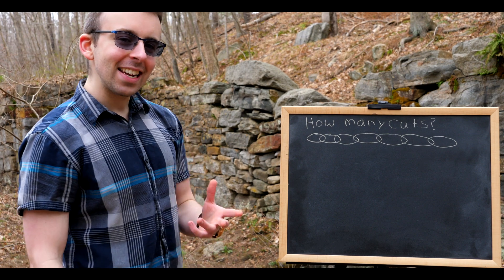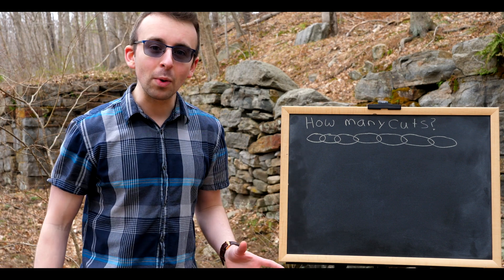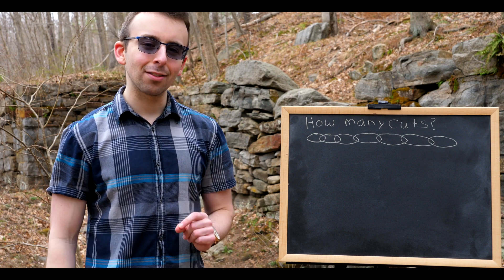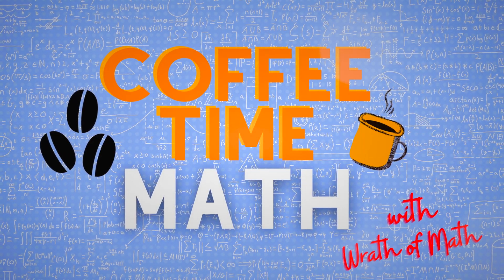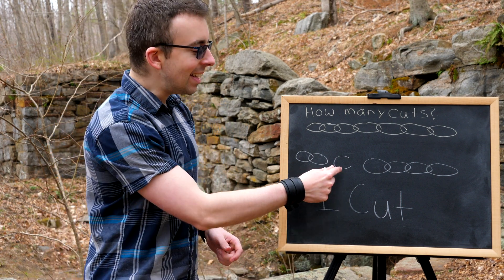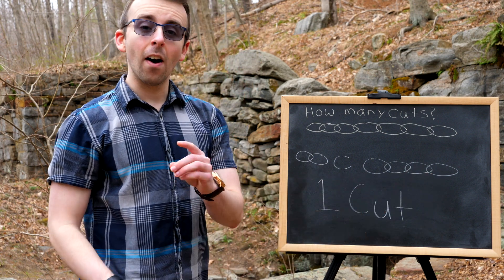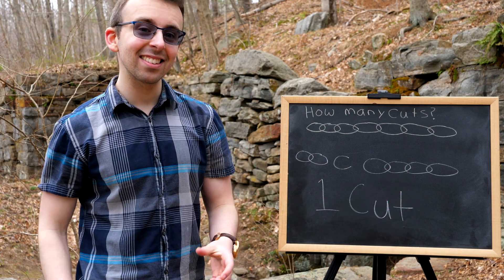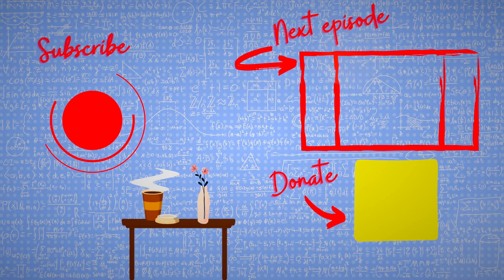The Puzzle of the Golden Chain (at an abandoned 1800s mill town)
A traveling merchant is stuck in a town waiting for a check to arrive in 7 days. He has to spend 7 nights at an inn, but has no cash. All he has is a golden chain, consisting of 7 links. He works out a deal with the innkeeper, that he will give her a link from the chain each night as collateral, then he can pay her once his check arrives, and take his chain back. The innkeeper insists that she is given an additional link each of the 7 nights, rather than being given the whole thing at once. Thus, he'll have to cut his chain, but he'd like to minimize the damage done to it. So, what is the minimum number of cuts he can make in order to satisfy the innkeeper's request? We solve this classic Martin Gardner math puzzle in the ruins of an abandoned mill town from the 1800s! The solution may shock you!

Math olympiad problems, all sorts of other math competition problems, and more challenging math problems are soon to come in future episodes! The International Math Olympiad, MATHCOUNTS, the Putnam Exam, AMC, and more! What problem do you want to see next?